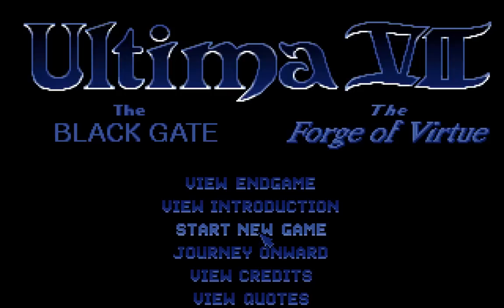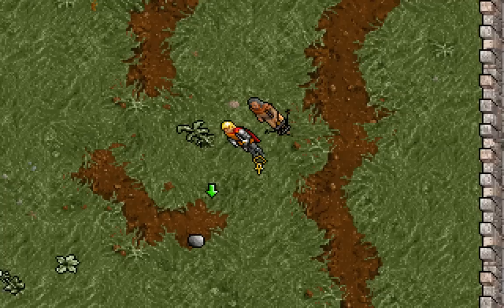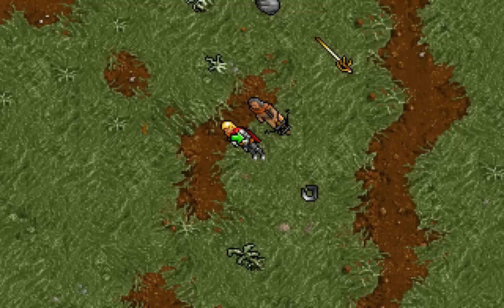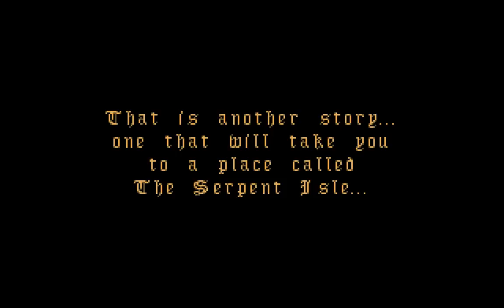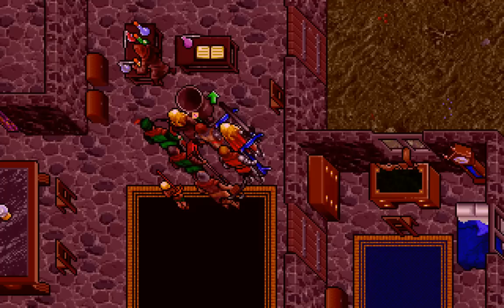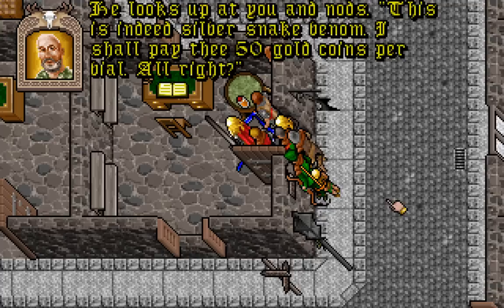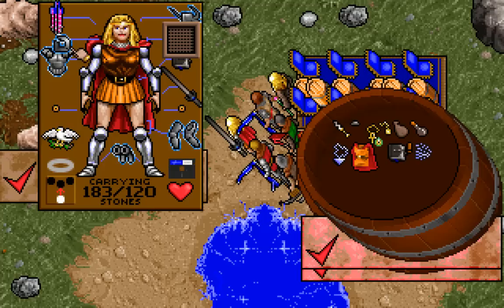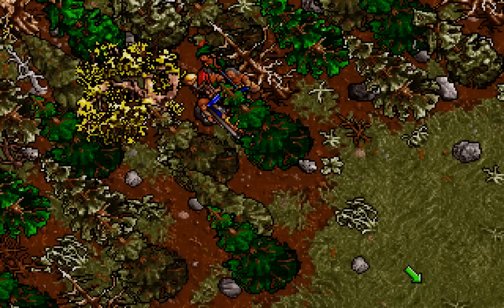Let's Play "Ultima VII" Bonus Episode - Wackiness Ensues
Let's Play "Ultima VII: The Black Gate"!

Let's have some fun with the cheat codes and find secret places on the map!